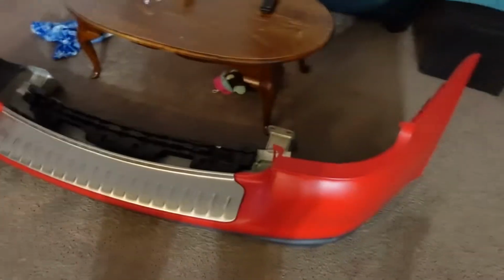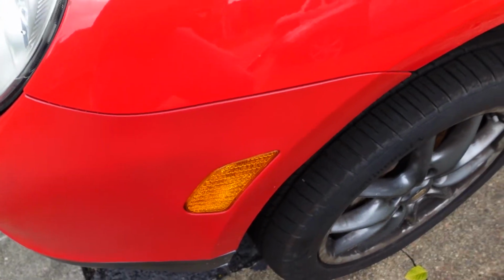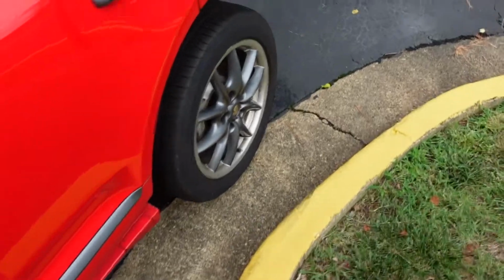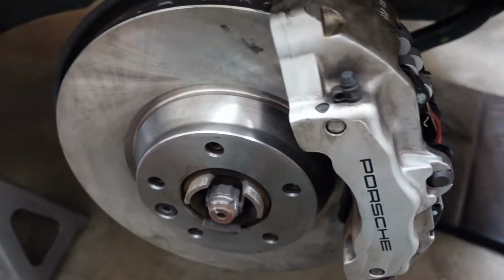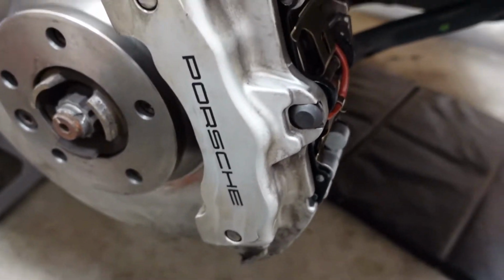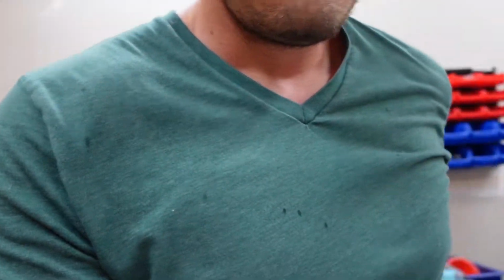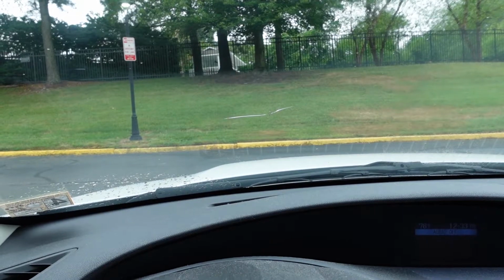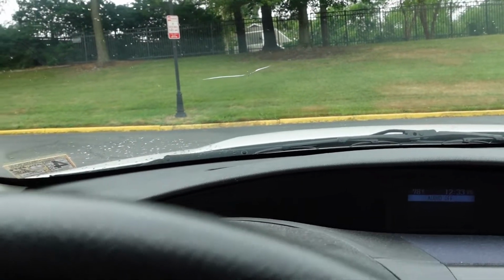Mazdaspeed3 Two Cracked Windshields in Two Months + Porsche Cayennes Update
Just talk about the progress on both of our Porsche Cayennes in this video as well as how my Mazdaspeed3 has had two cracked windshields in two months unfortunately but it's all good.

Video shot on Sony ZV-1.